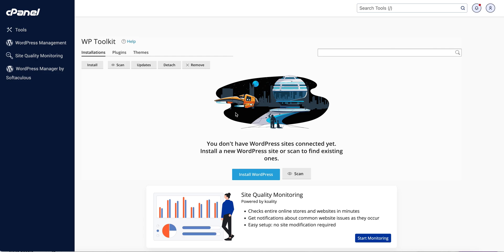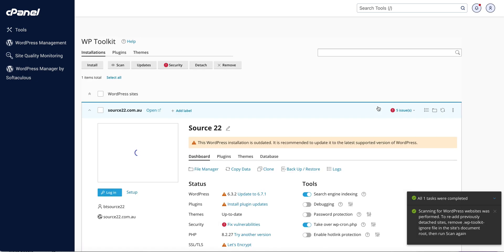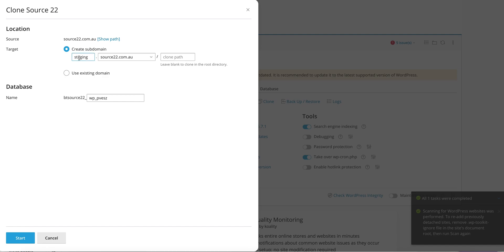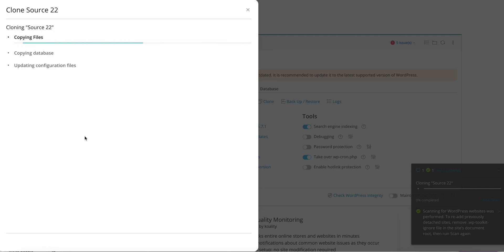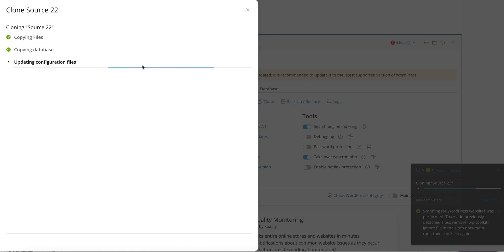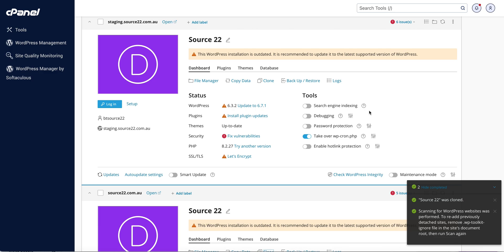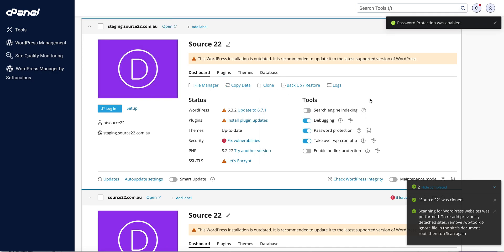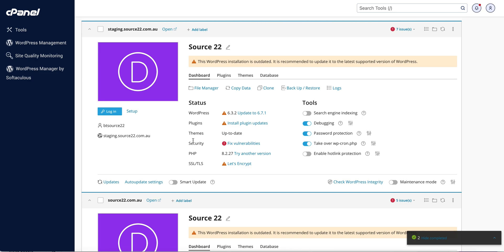How to Clone a WordPress Site and Create a Staging Environment in cPanel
In this step-by-step tutorial, I’ll show you how to clone a WordPress site in cPanel using WP Toolkit. Whether you’re looking to duplicate your website for migration, create a backup, or set up a staging environment, this guide will walk you through the entire process quickly and easily—no technical skills required!